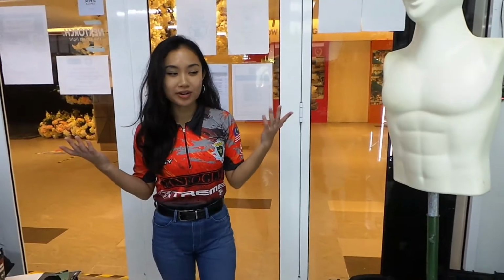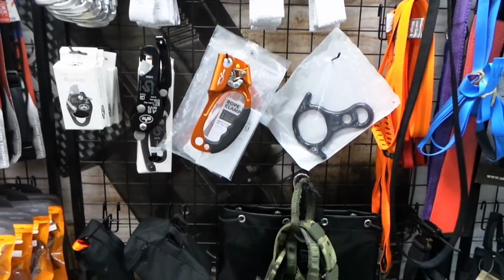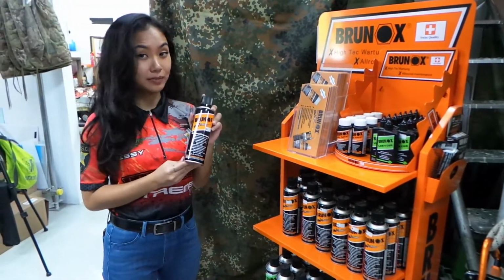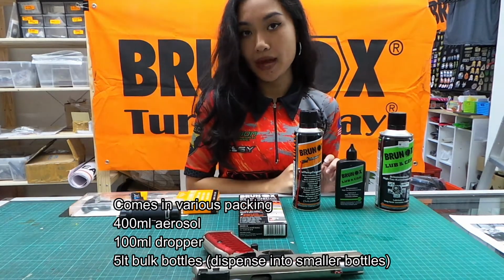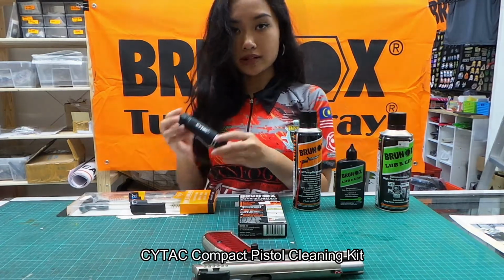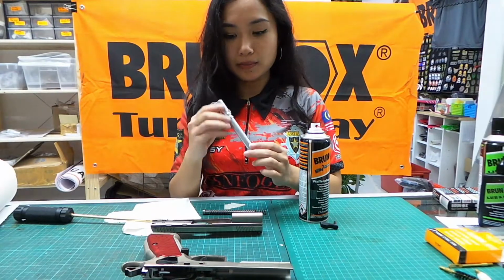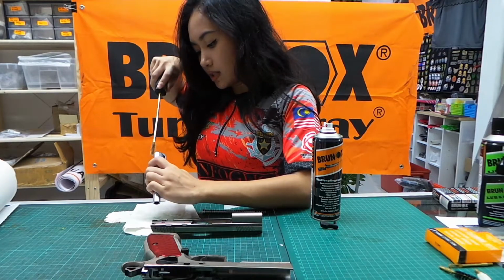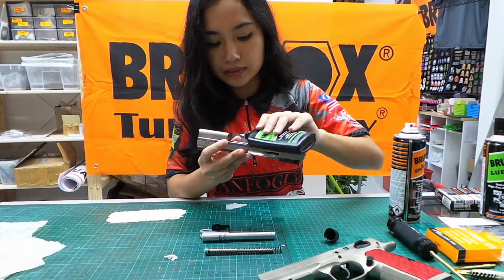Teeha goes to Legion part 1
Nurul Fatihah "Teeha" is an IPSC Lady shooter from Malaysia and she's Legion's brand ambassador for several of brands of products that Legion Tactical carries.

Showing the range of products we carry in our shop, she demonstrates the use of the firearm cleaning kit and BRUNOX gun care oils!